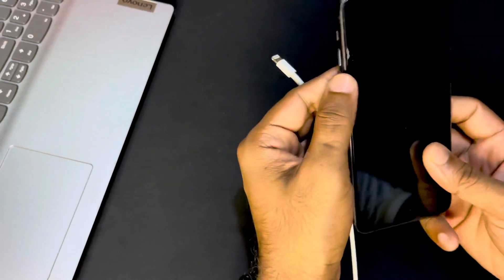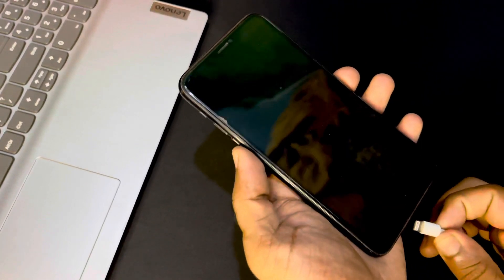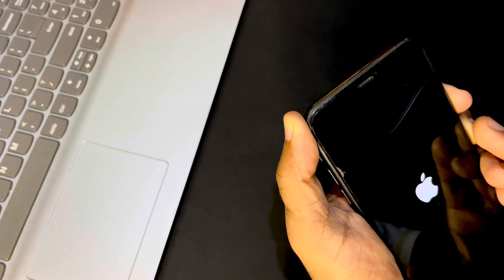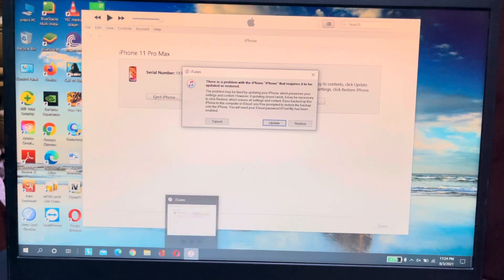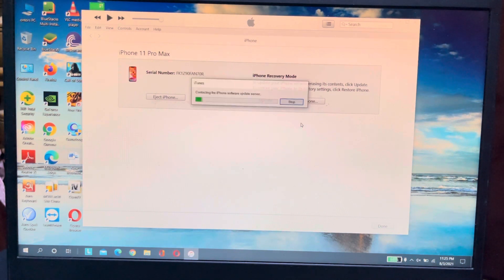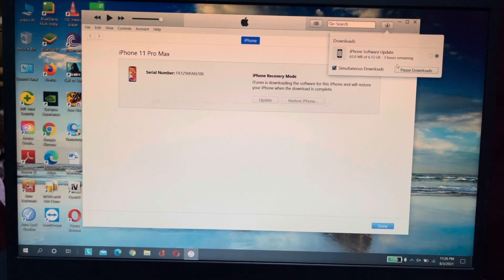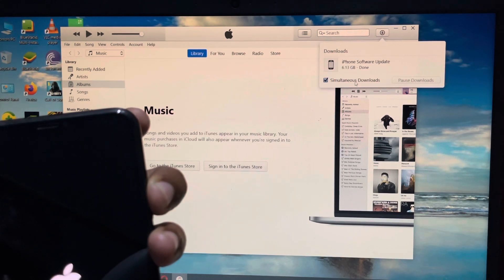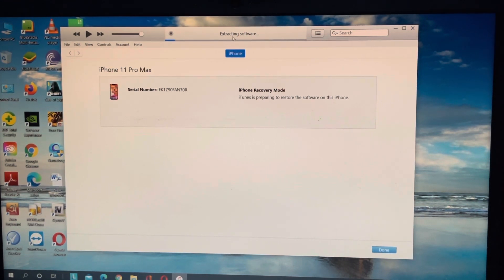How To Fix Apple Logo  Is Blinking Stuck On Apple  Or iPhone keep Restarting (no data loss)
For entering the recovery mode Press and hold down both Home and Power buttons at the same time. Step 2. Release both the buttons when the Apple logo appears on your screen. thanks

if your iPhone won't restore or if you get any error code like 4013 then please follow this video, hope you'll get solved
thanks